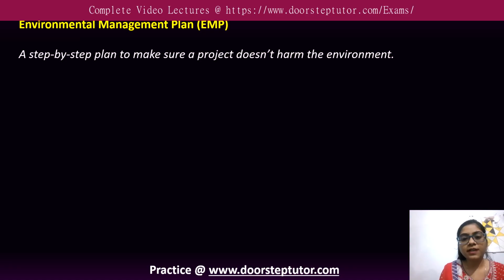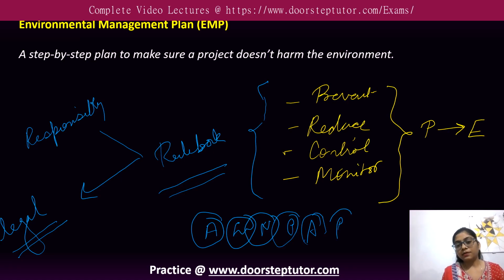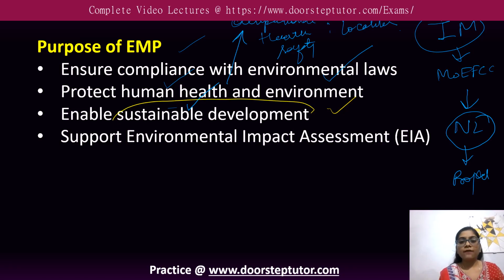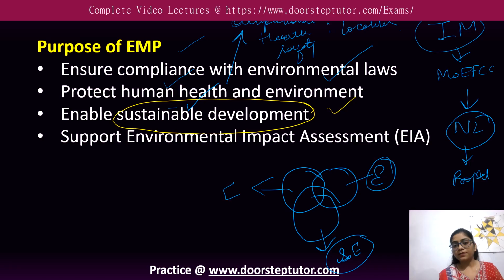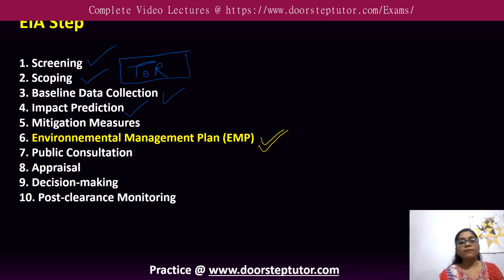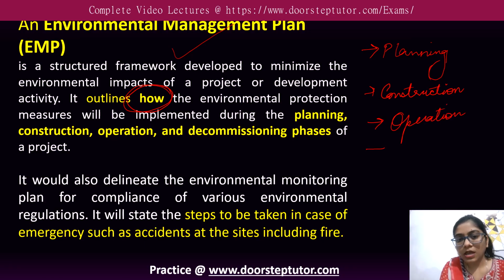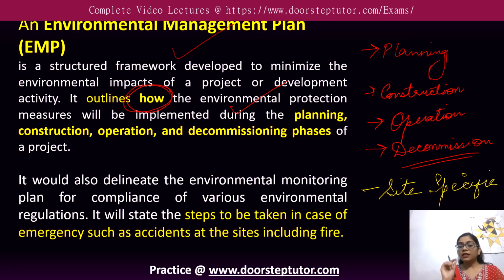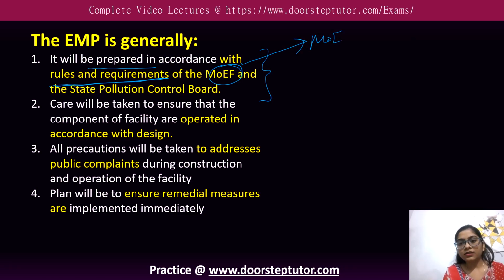Environmental Management Plan - Basis | UGC Environmental Science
Chapters:
0:00 Introduction to Environmental Management Plan (EMP)
0:18 What is Environmental Management Plan (EMP)
1:49 Purpose of EMP
2:44 Protection of Human Health
3:08 Ensuring Sustainable Development

What is an Environmental Management Plan and what is its purpose in EIA? This video explains the Environmental Management Plan (EMP) as a crucial step in Environmental Impact Assessment, acting as a rule book to prevent, reduce, control, and monitor negative environmental impacts of projects. Learn how EMP addresses components like air, water, noise, plants, animals, and people while complying with environmental laws such as the Air Act, Water Act, and Environmental Protection Act. It also covers the protection of human health through occupational health safety and achieving sustainable development balancing economic growth, social equity, and environmental protection. This lecture is essential for students preparing for UGC NET Environmental Science, UPSC, IIT JAM, and other competitive environmental exams.

Questions answered in this video:
• What is an Environmental Management Plan in EIA?
• What are the main purposes of an Environmental Management Plan?